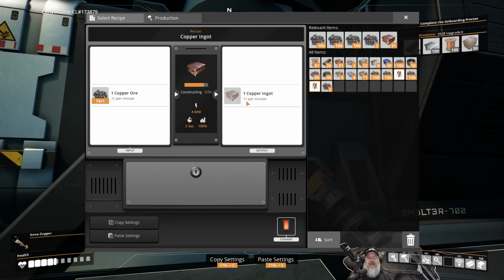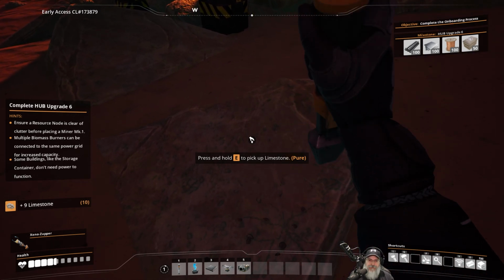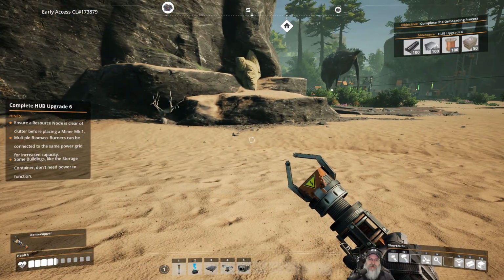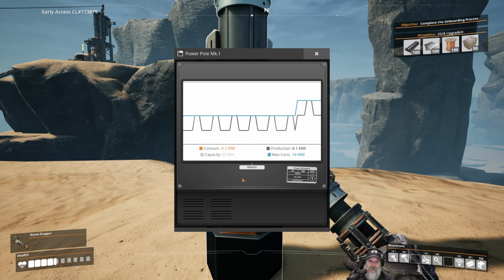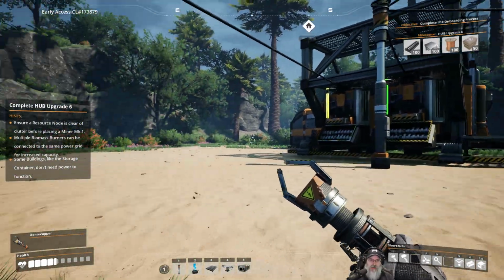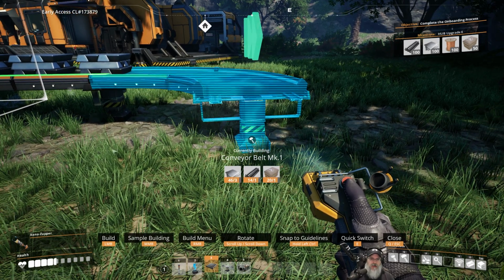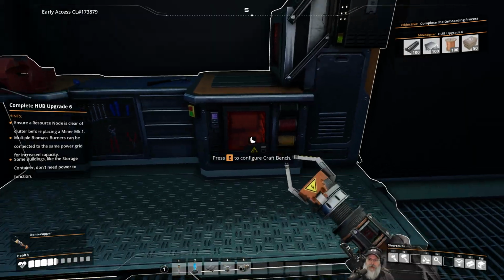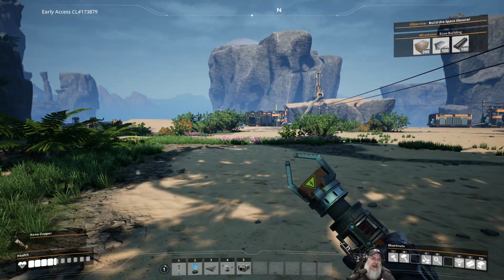Satisfactory Update 5 Gameplay | E3 Concrete & Copper Production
Satisfactory is a first-person open-world factory building game with a dash of exploration and combat. Play alone or with friends, explore an alien planet, create multi-story factories, and enter conveyor belt heaven!